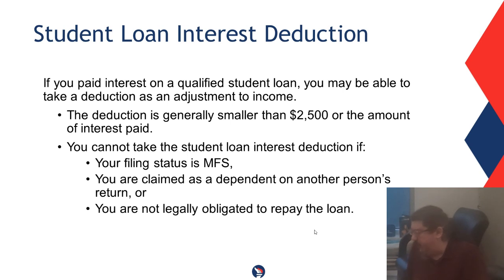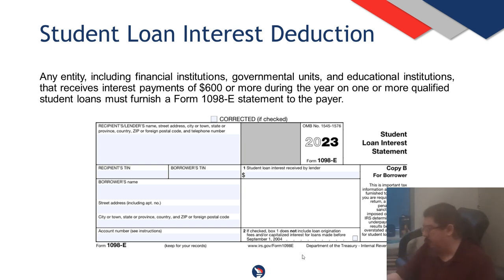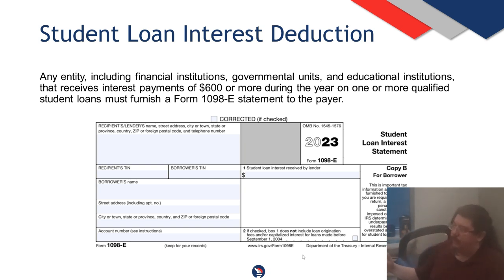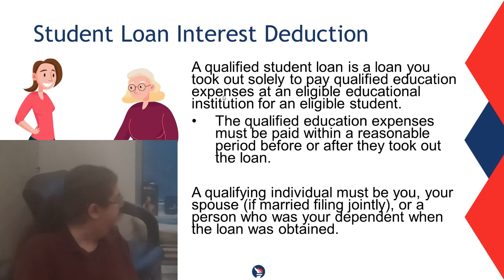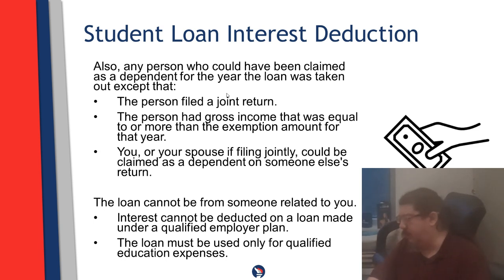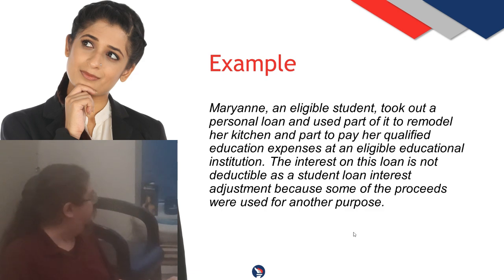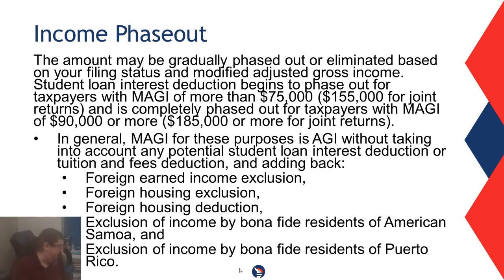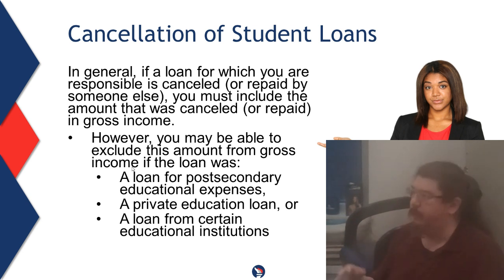Chapter 10, Part 5: Student Loan Interest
You can deduct, as an adjustment, up to $2,500 in student loan interest.  Here are the requirements.